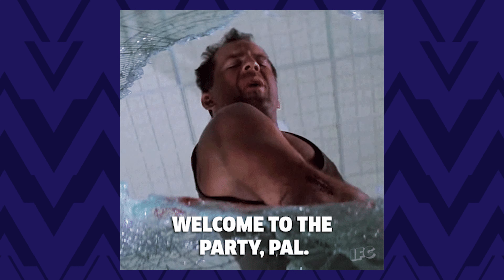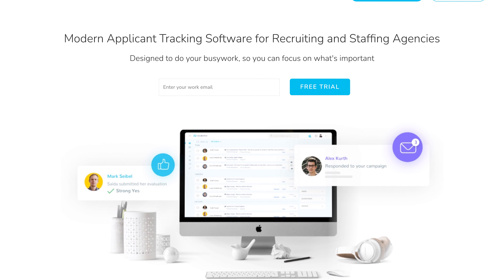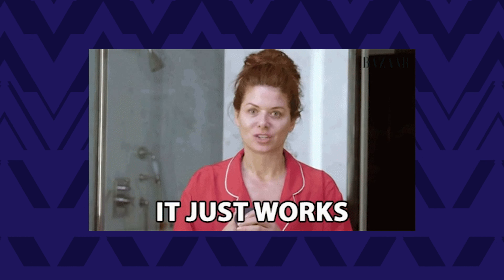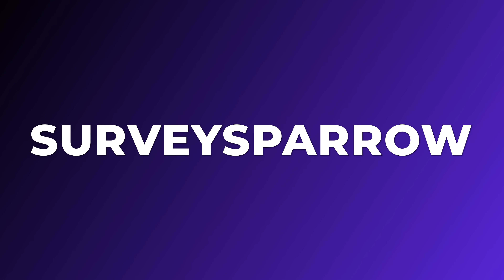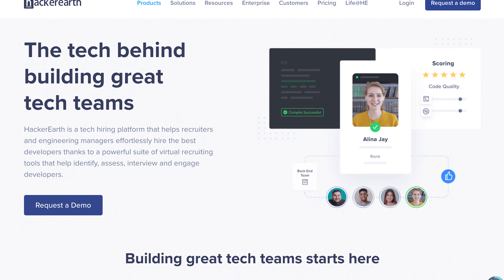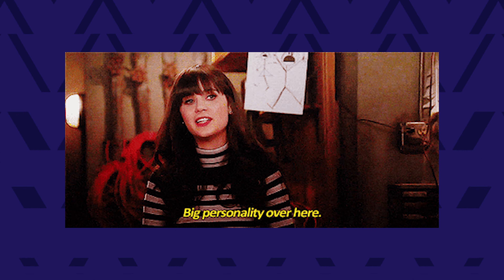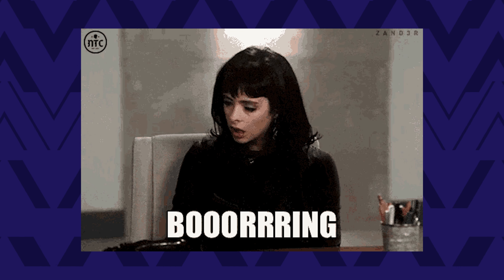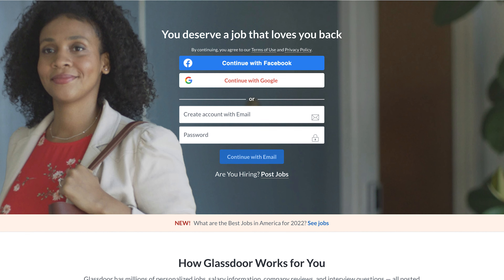Best Recruiting Tools you need to use right now in 2022! Explained by Recruiter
⚡Start your 6-7 Figure Recruitment Agency NOW⚡

💪 Learn how to get Recruitments Clients Easy! 💪
In this video, we’re going to go over the best and top recruiting tools you can use right now in 2022!

Having worked many years in the recruiting and staffing industry, I have acquired a lot of tips, tricks and insights in the industry that I want to share with you!  Whether you have questions on how to better your resume, ace the interview, or learn more about the recruiting world and my entrepreneurial experiences,  please feel free to subscribe and come along for the journey!